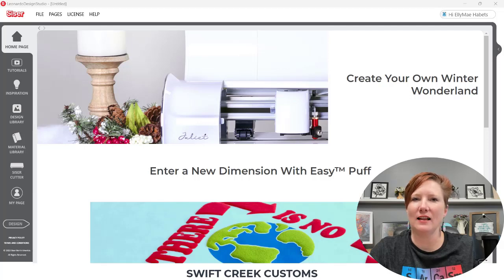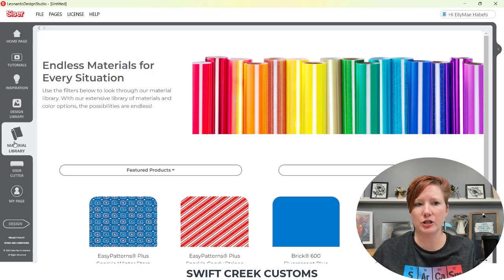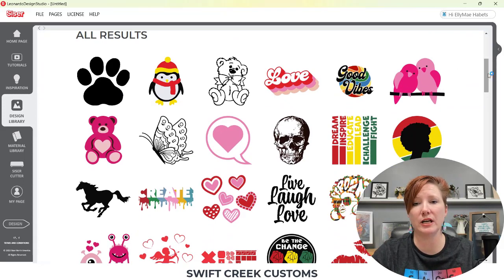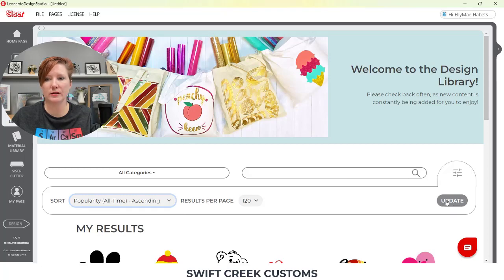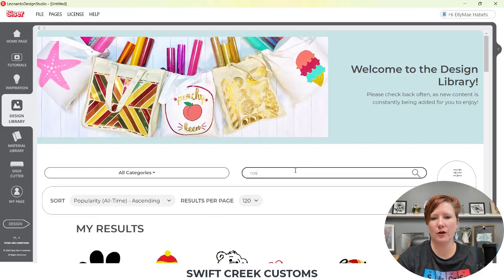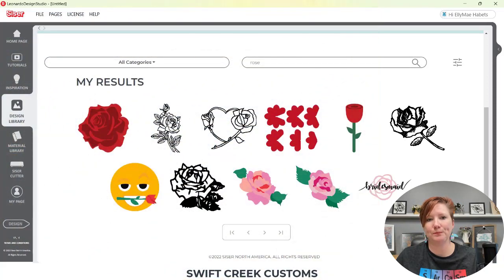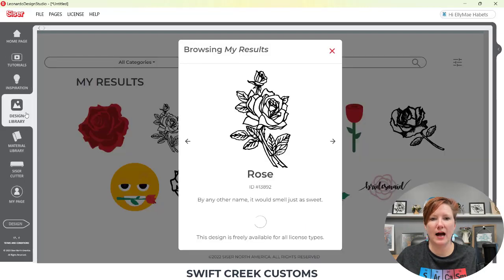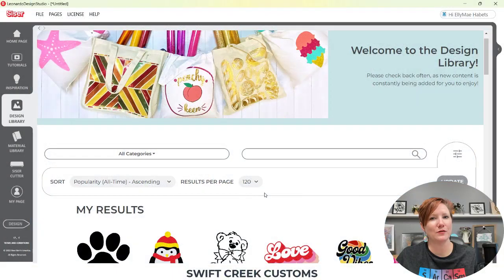Siser Leonardo Design Studio Library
A brief explanation of the Siser Leonardo Design Library within the Leonardo Software. It's free! It's a bonus to the software! Have fun playing with it!

Recommended sites for designs & fonts by Swift Creek Customs & @SilhouetteSecrets

Siser Juliet and Romeo cutting machines and tools can be found here:
Siser 45 degree blade affil
Siser 60 degree blade affil